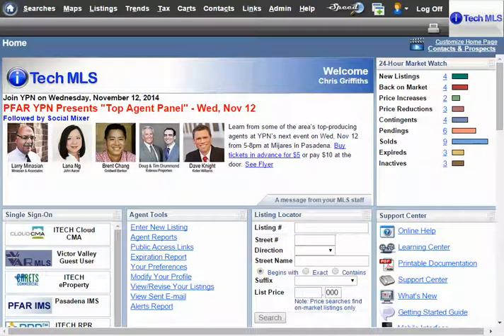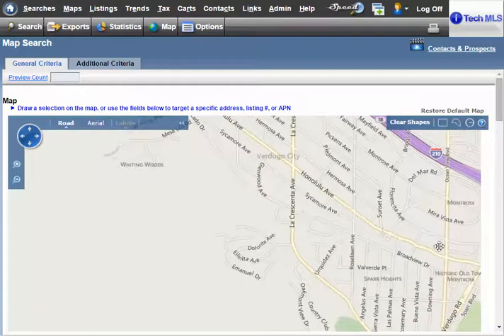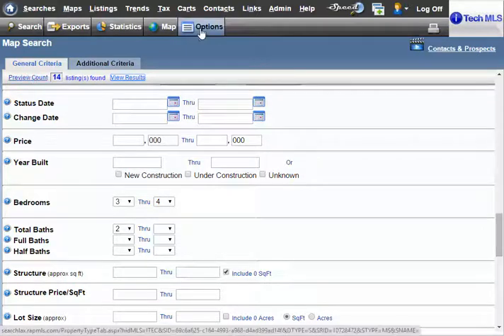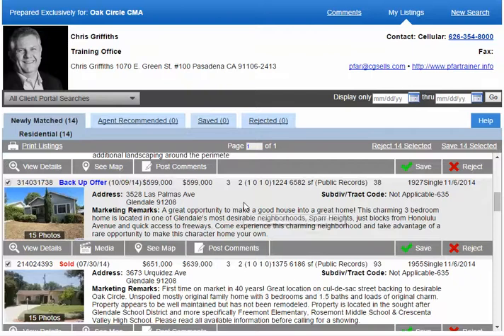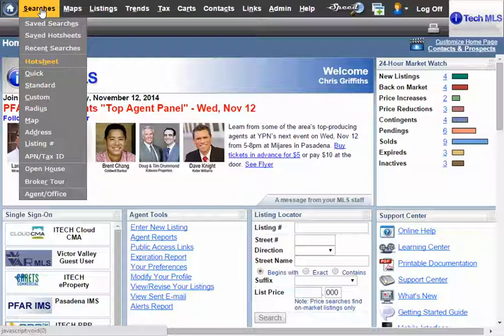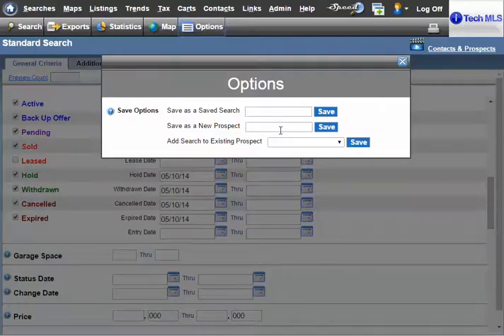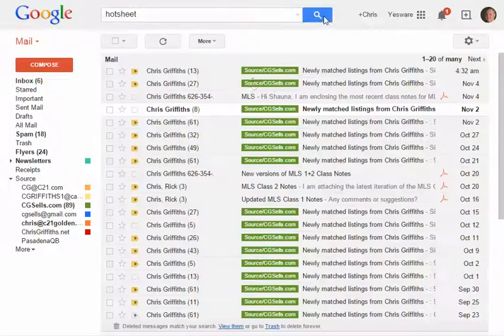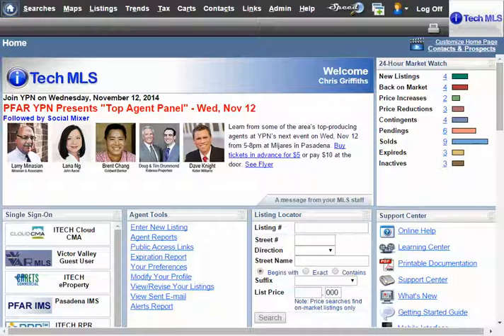i-Tech MLS Class 2 - Part 3 of 7